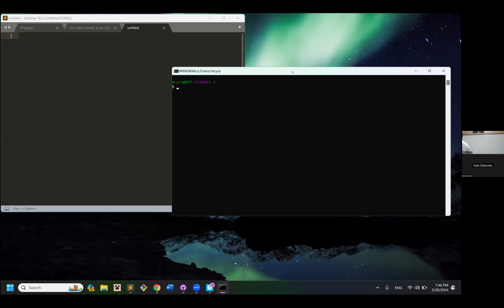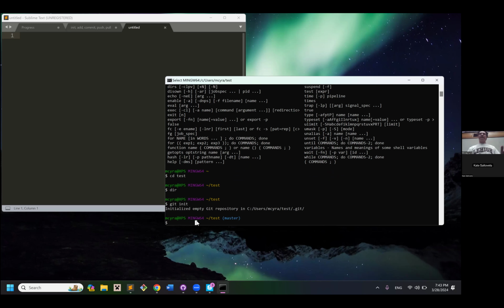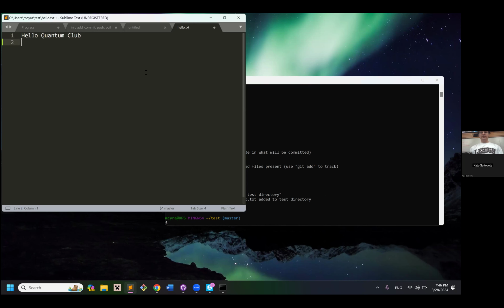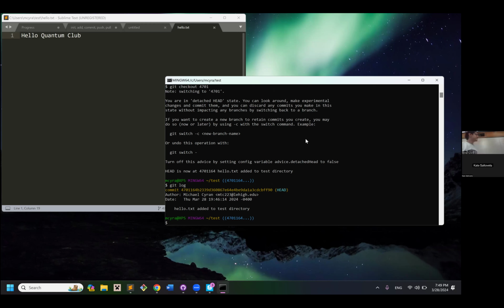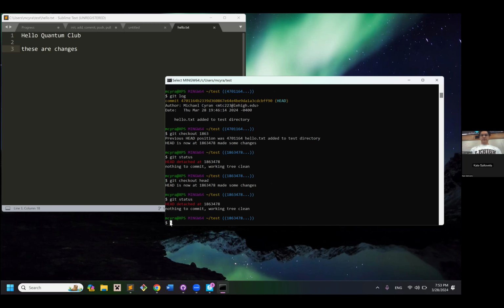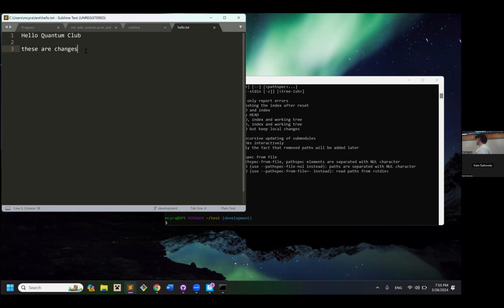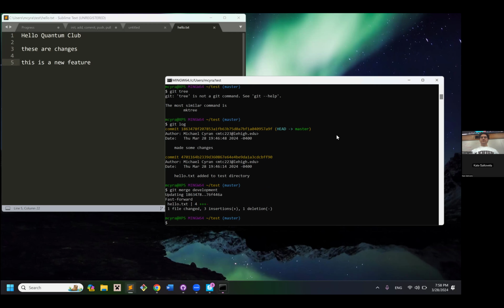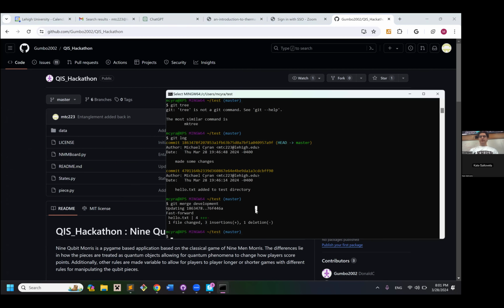How to use Git - Lehigh Quantum Computing Club meeting